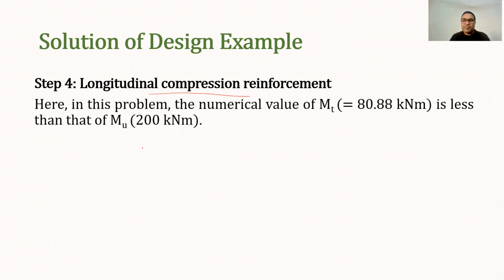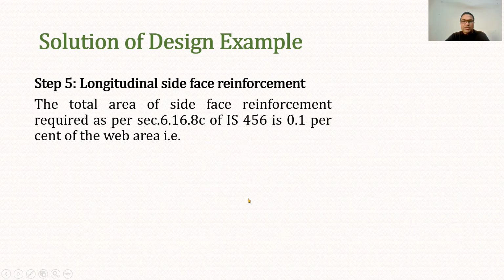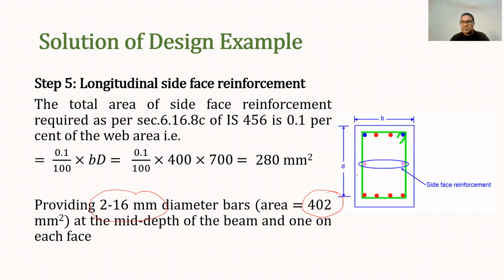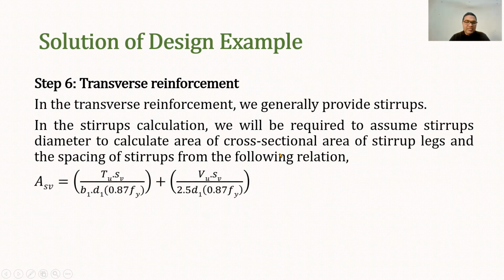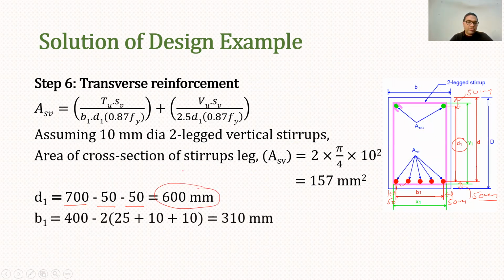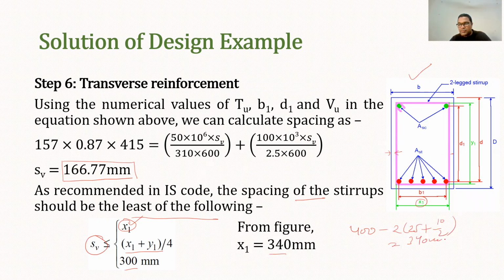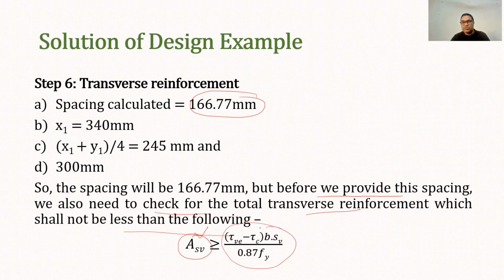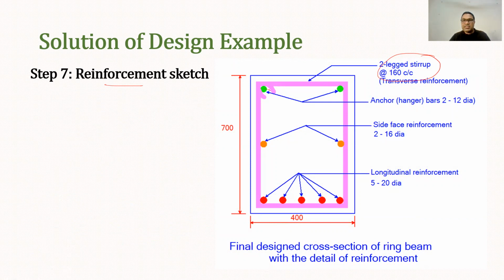Lecture 2 Part 6 Design for Torsion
This video is in continuation of the previous video in which the remaining part of the design problem is solved.